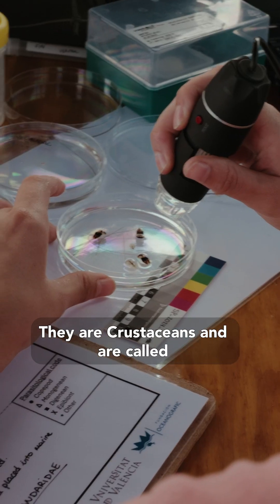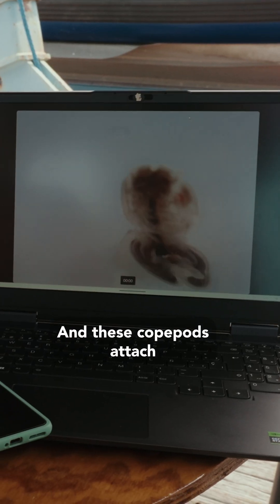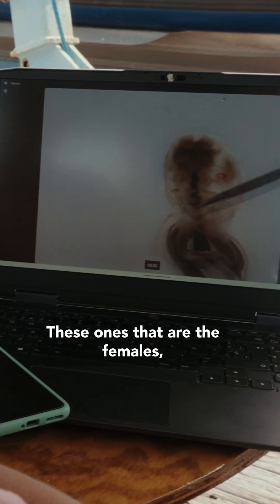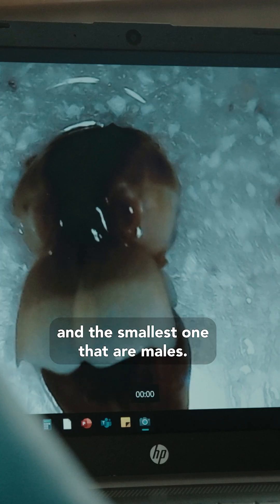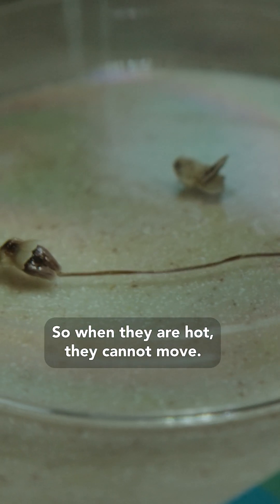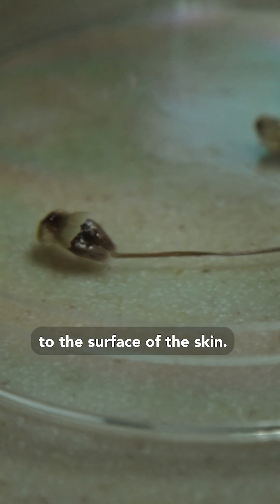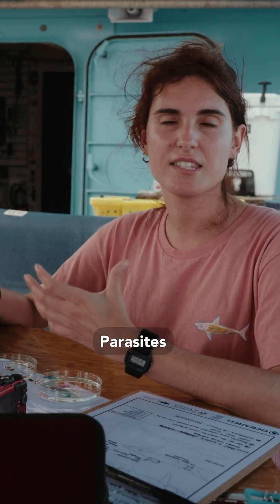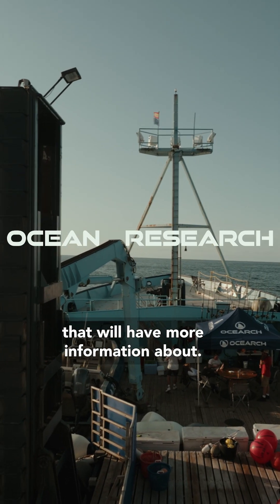Blue Shark Migration Map - How Parasites Help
Could tiny parasites hold the key to understanding where sharks travel? Our team is examining parasites found on blue sharks in the Mediterranean and Northeast Atlantic to uncover potential connections between these populations. By comparing parasite data across regions, we’re gaining unique insights into shark migration and behavior—each discovery bringing us a step closer to protecting these incredible ocean wanderers.

OCEARCH is a global non-profit organization conducting unprecedented research on our oceans' Sharks in order to help scientists collect previously unattainable data in the ocean. Our mission is to accelerate the ocean's return to balance and abundance through fearless innovations in critical scientific research, education, outreach, and policy using unique collaborations of individuals and organizations in the U.S and abroad.